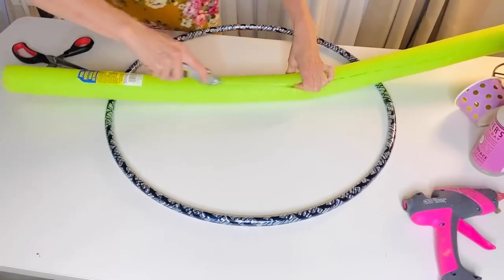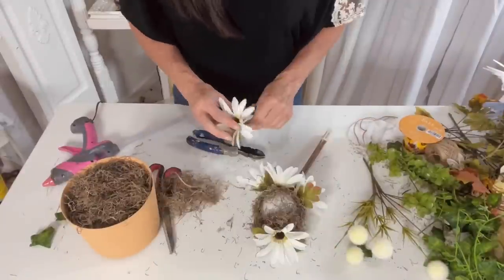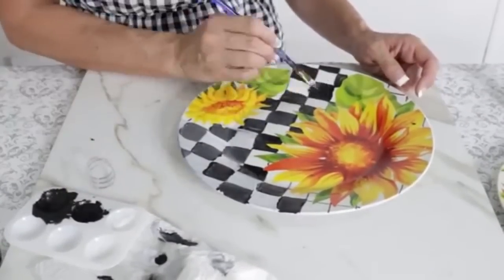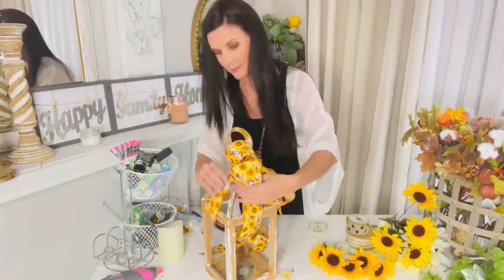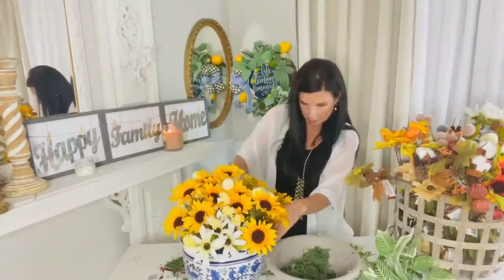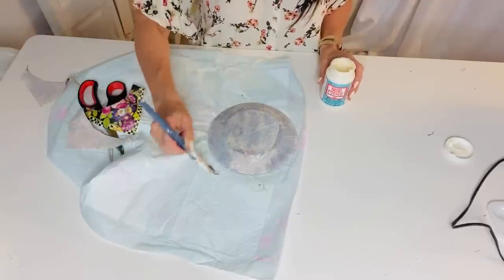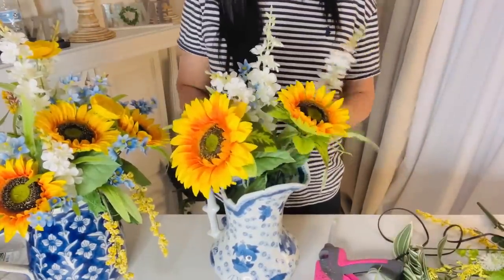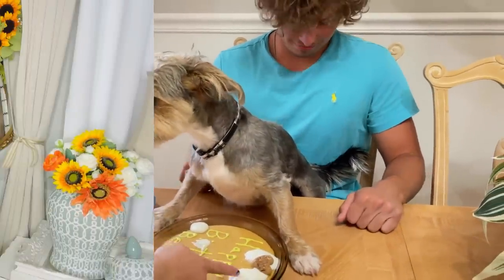🌻10 DIY Dollar Tree FALL/SUMMER Decor CRAFTS Sunflowers🌻 Olivias Romantic Home DIY